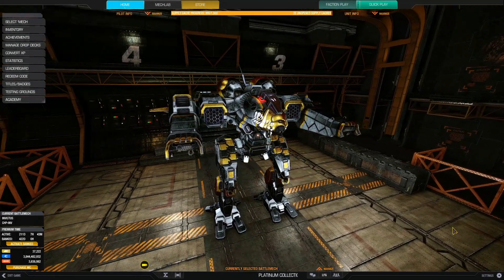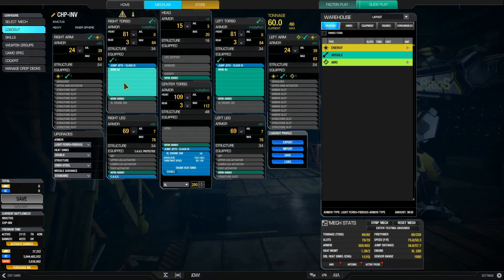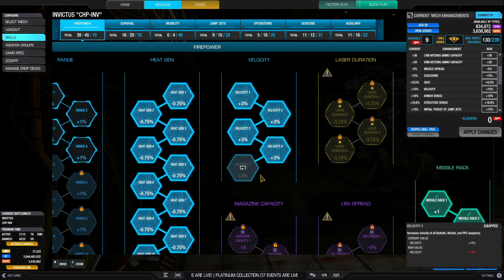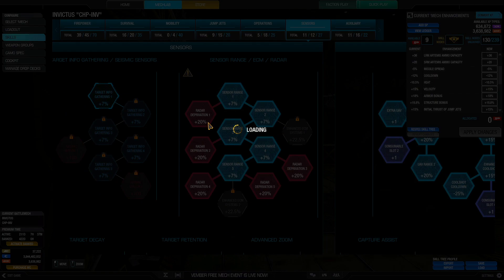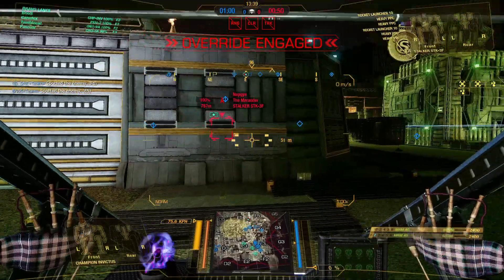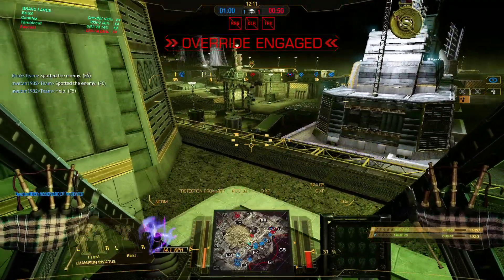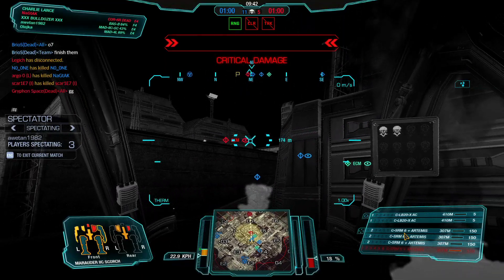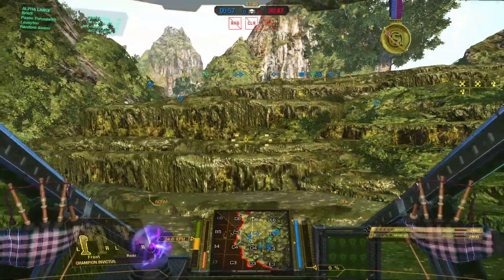MWO Build & Skills : Missile Mayhem with the Invictus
The Champion is not the highest performing mech in the game and is not the preferred mech of many by far! However, it is still able to perform admirably (despite its flaws) and is just plain fun to play.

This Invictus is unique for Champions in that it jumps. Combined with the offensive quirks and ST missile hardpoints, it actually makes a pretty decent poptart build that many don't expect.

Timestamps:
00:00     Introduction
07:49     Showcase Match 1
12:23     Showcase Match 2